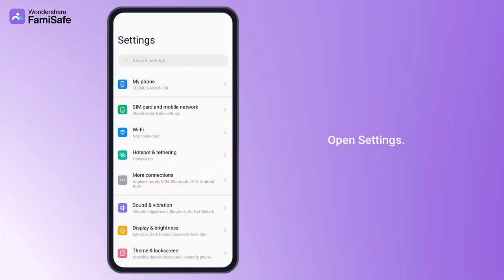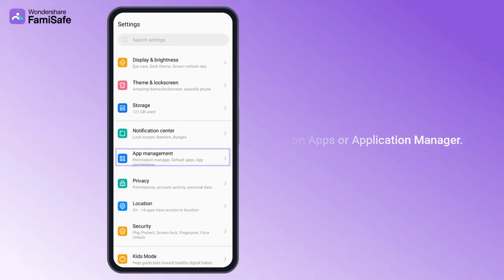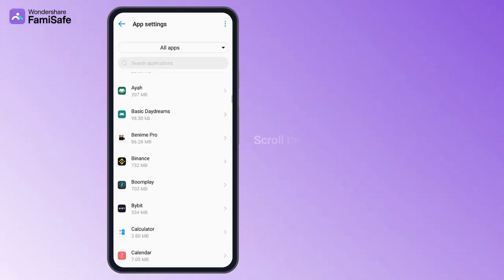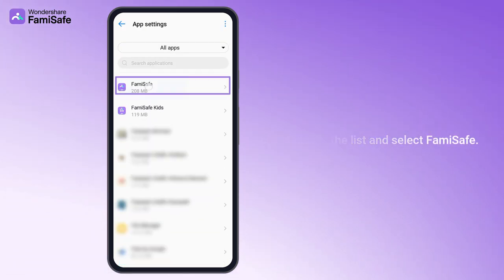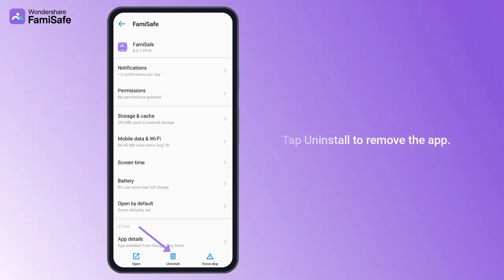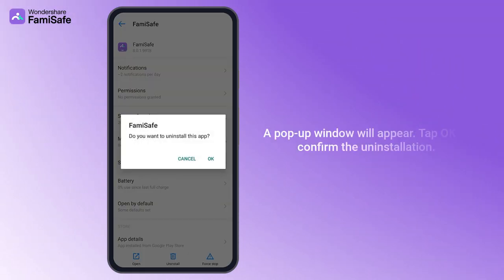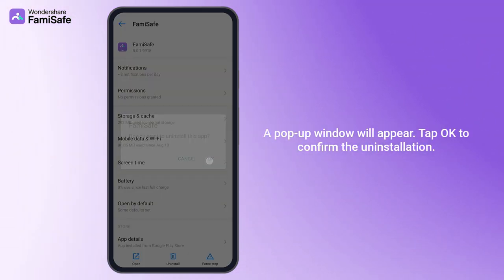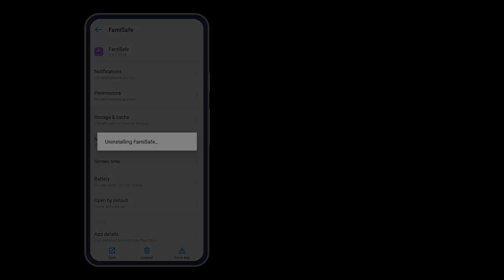How to Uninstall FamiSafe From Parent Android Devices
In this guide, you will learn how to uninstall FamiSafe from parent Android devices.